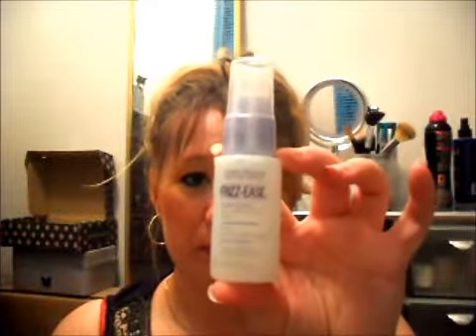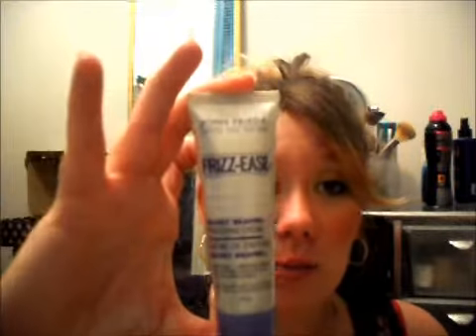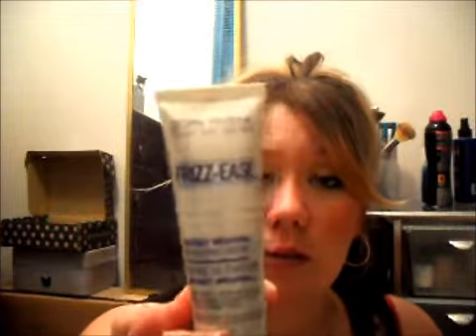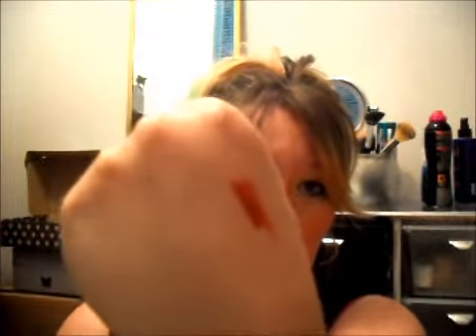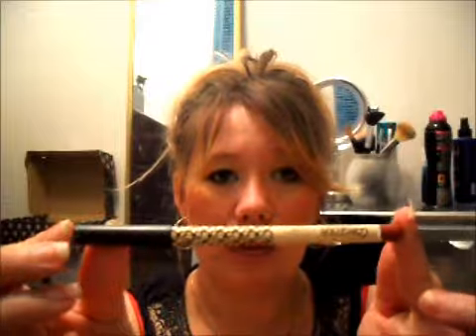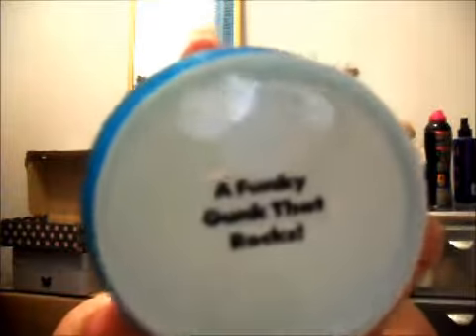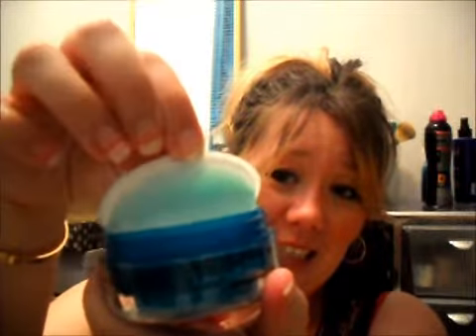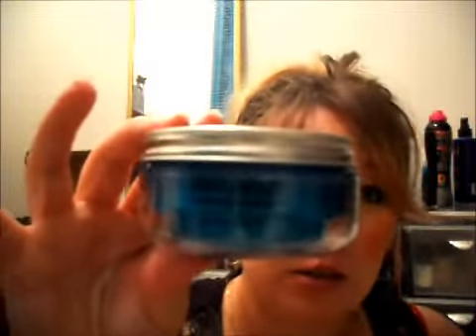December Glossy Box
Glossy Box